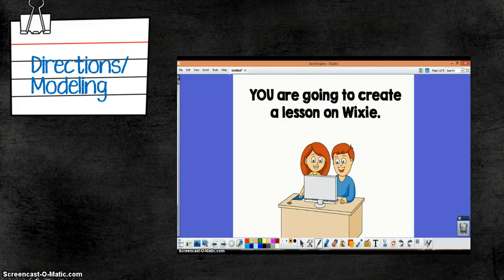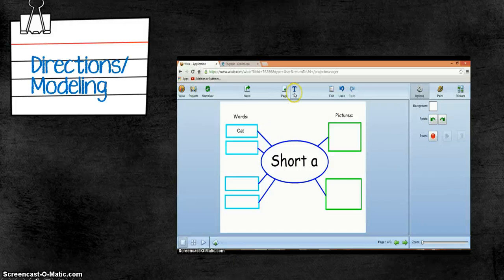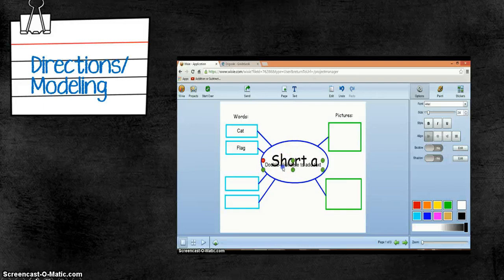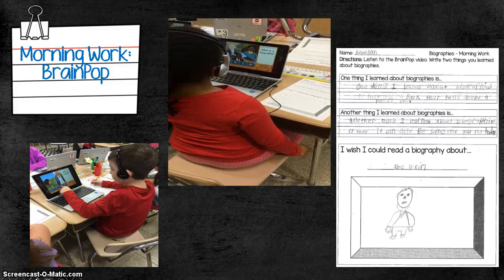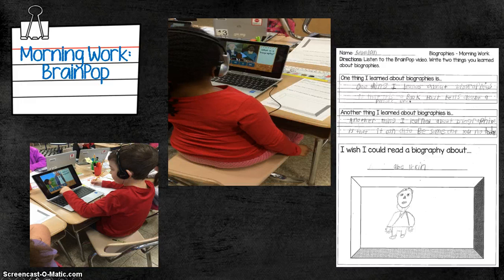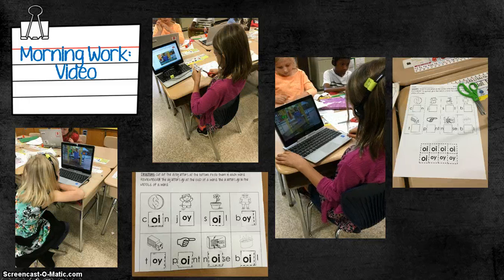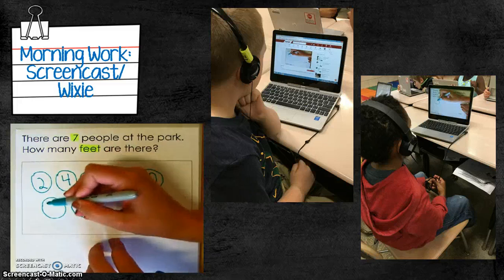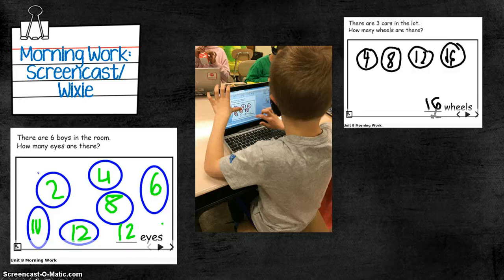Flipping the Elementary Classroom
In-Class Flip with Young Learners